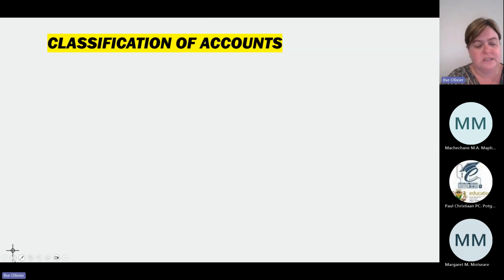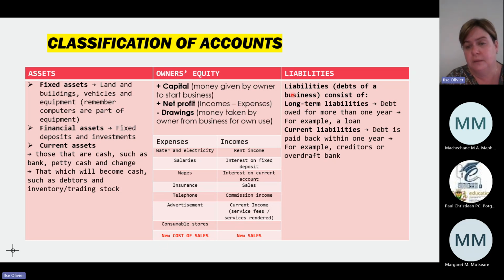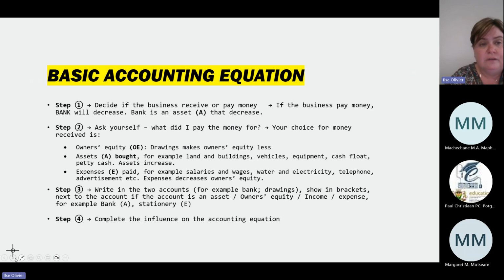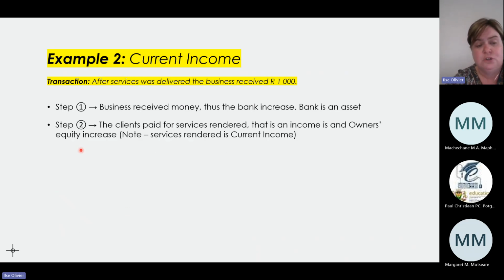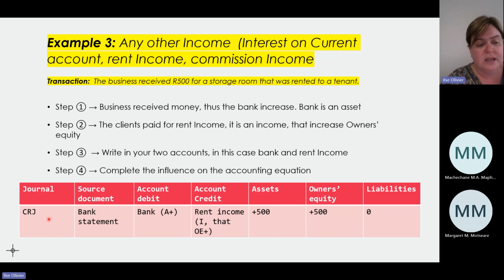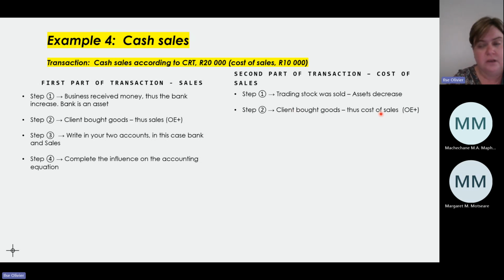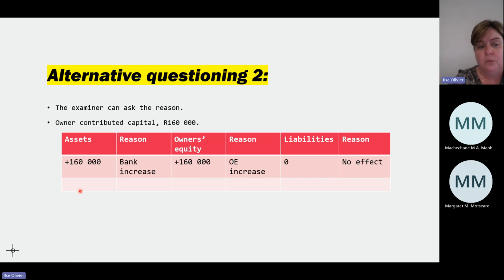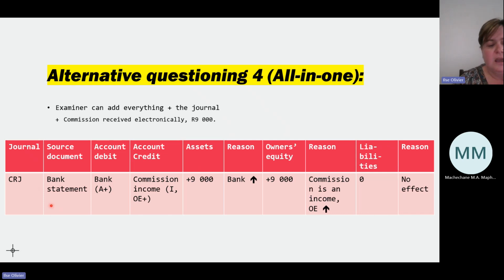Gr 9 Lesson 1 20240219 EMS Accounting equation CRJ